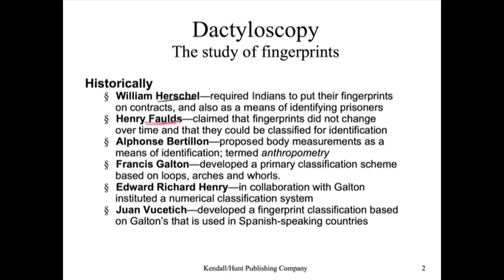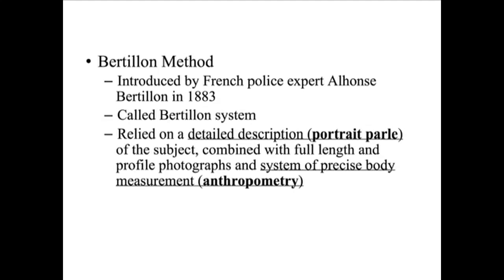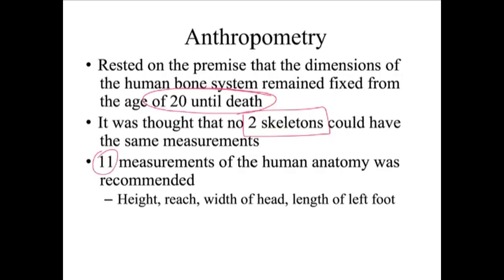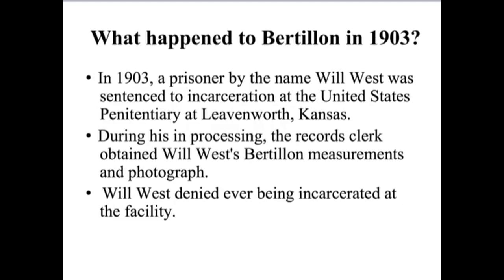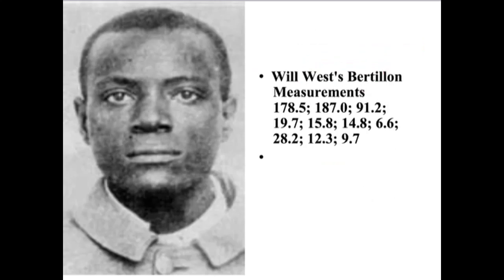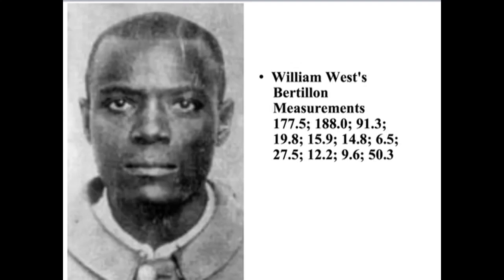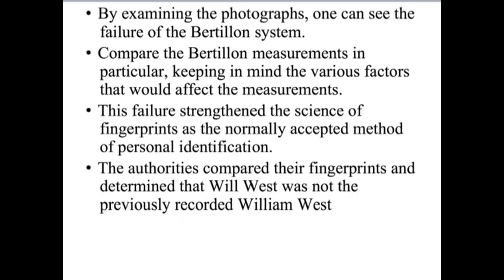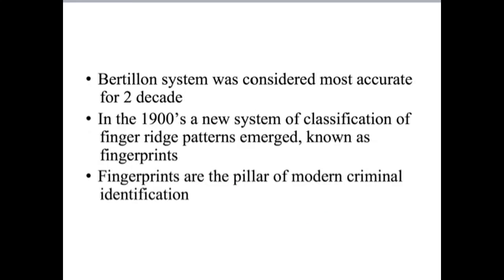4.1 History of Fingerprints